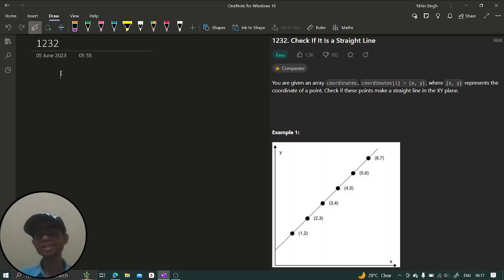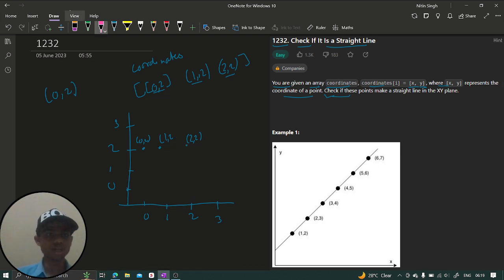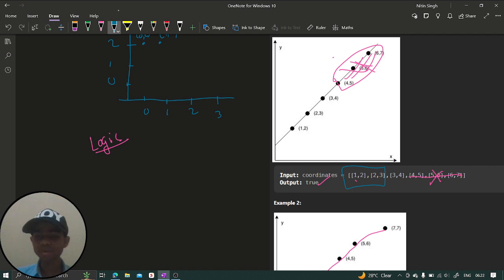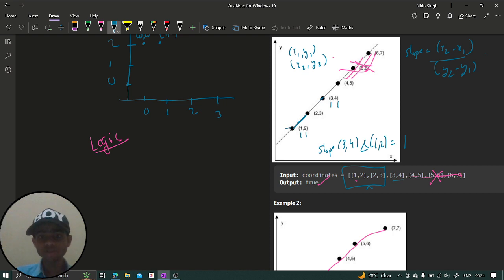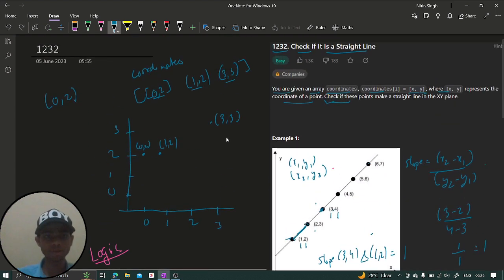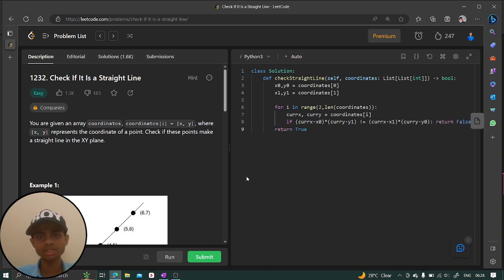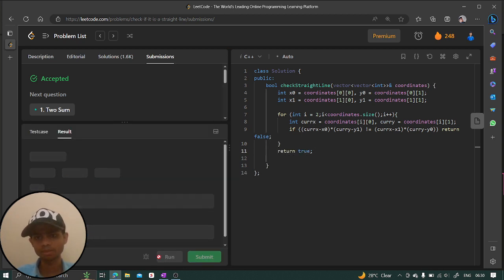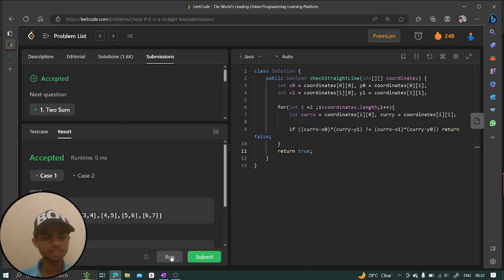Check if it is a Straight Line | Leetcode Q.1232 | Python | C++ | Java | LeetCode Daily Challenge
Hi everyone, in this video, we are going to solve an easy-level problem, the problem name is Check if it is a straight line. This is a very simple problem based on math concepts.

1. First of all, we will try to understand the problem statement with the help of examples.
2. After that we will move to the logic part to understand the logic to solve this problem.
3. We will understand the logic in detail with examples.
4. After understanding the logic part, we will jump to the implementation part.
5. We will implement our logic in Python, C++, and Java programming languages.

chapter:
0:00 Introduction
0:22 Understanding the problem
3:12 Logic
7:50 Python Implementation
11:20 C++ Implementation
13:40 Java Implementation